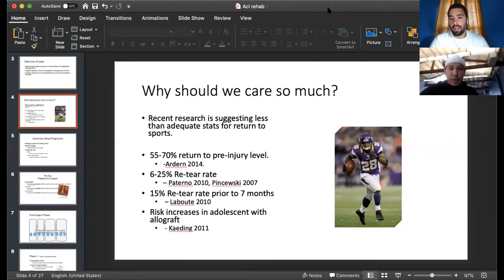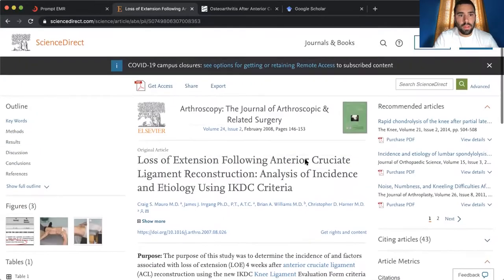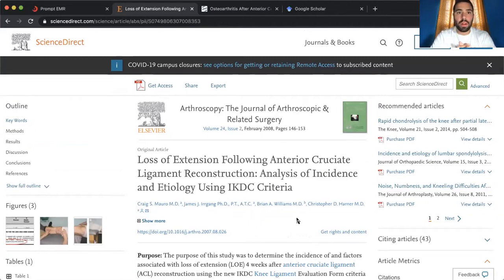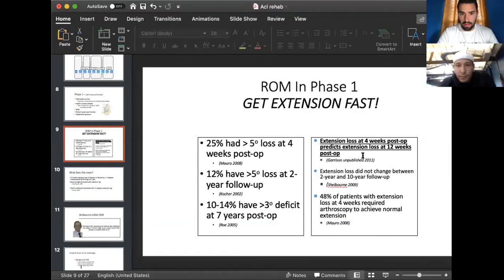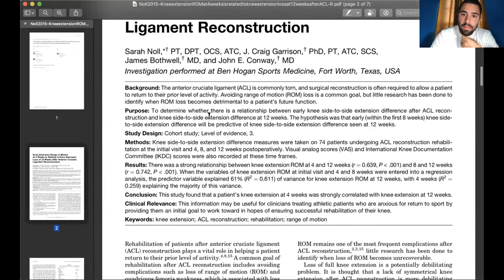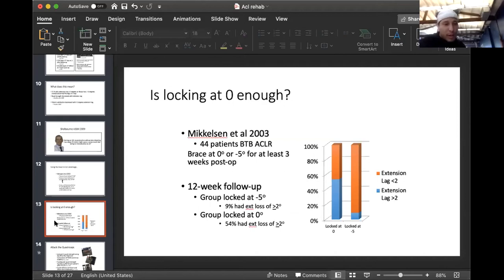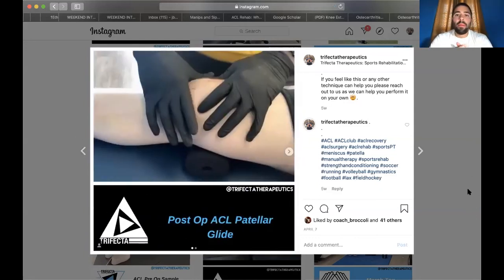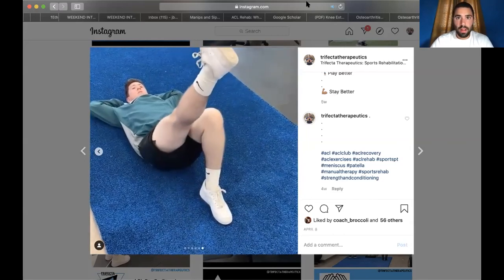Episode 25: ACL Rehab The Early Phases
In this episode we discuss why it is absolutely essential to get the ball rolling early for our ACL reconstructions! We discuss the importance of getting early extension/ROM, what strategies we perform to get ROM, manual therapy we use, quad inhibition, the research and so much more! Check out the video to see the actual techniques and interventions we use!

Sips provided by Bonesaw Brewing Co. (Swoosh IPA)🍺 and Bib & Tucker